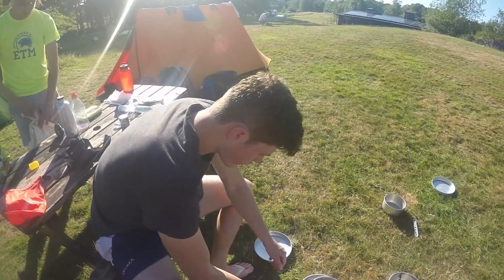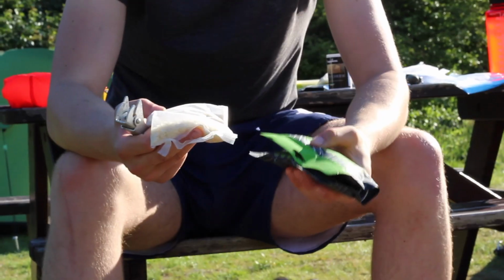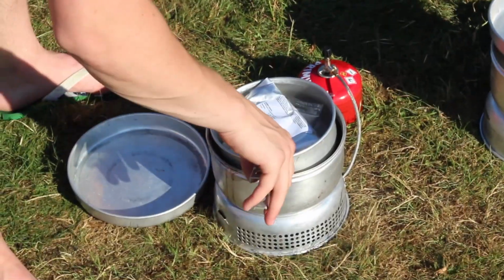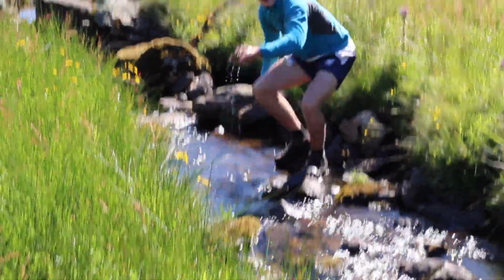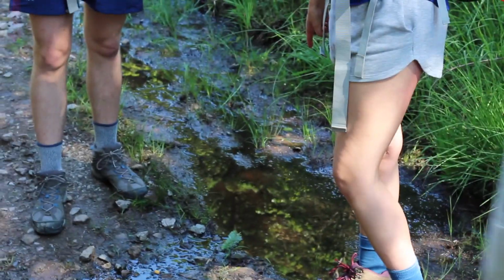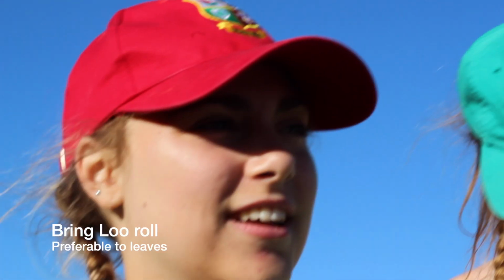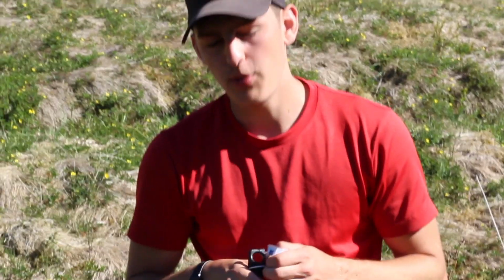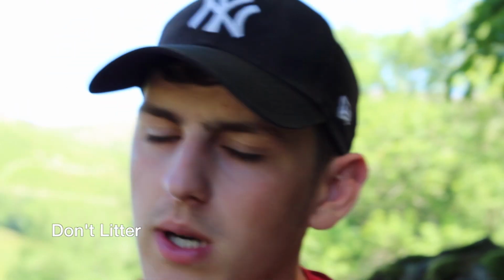DofE Gold 2018 - Cranbrook School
Group 1 DofE Gold in the Lake District, July 2018